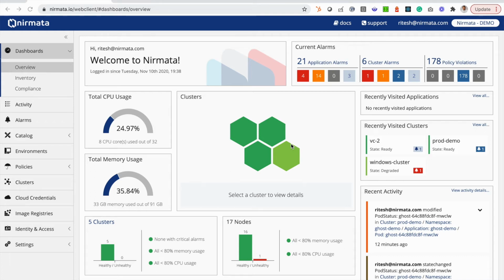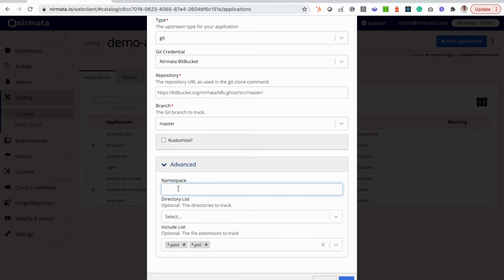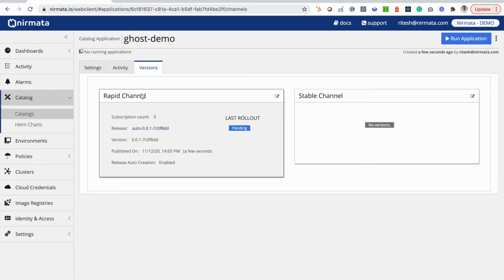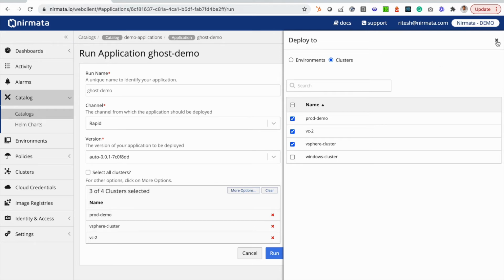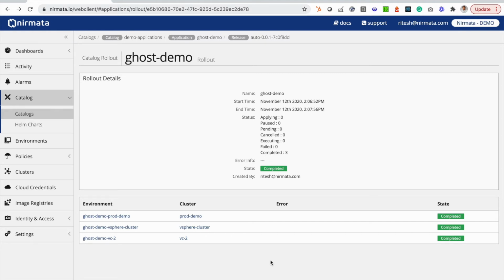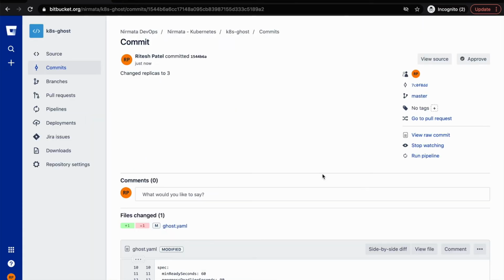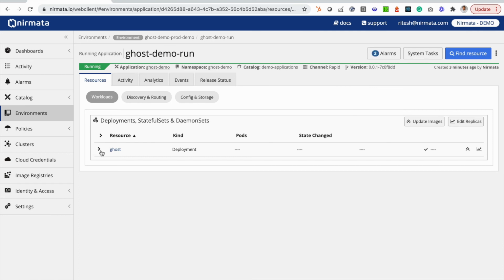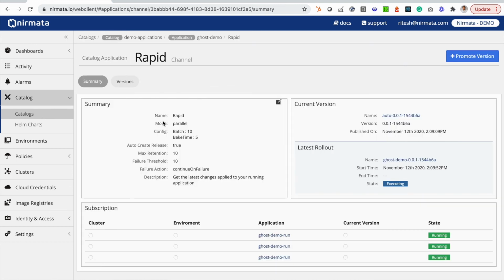Multi-cluster Application Rollouts with GitOps using Nirmata.